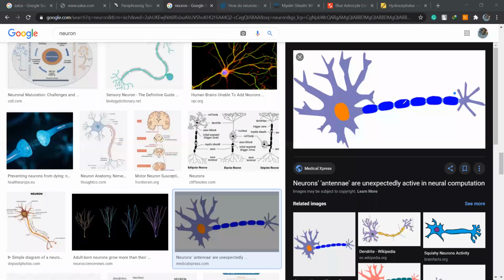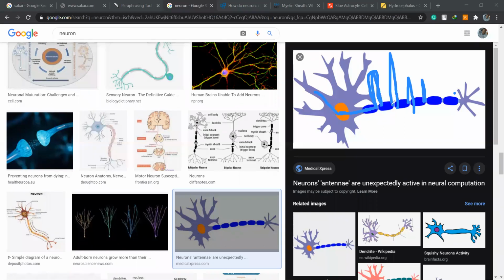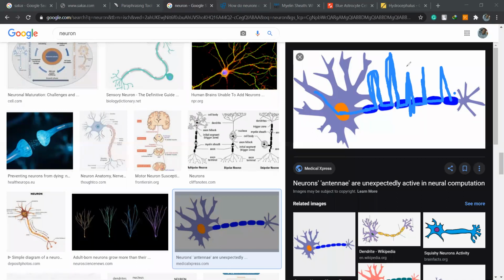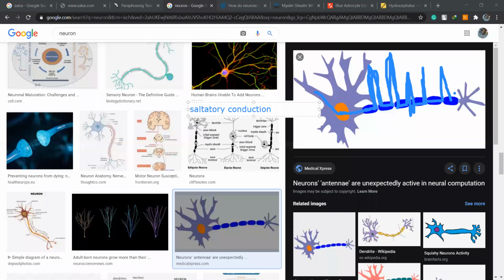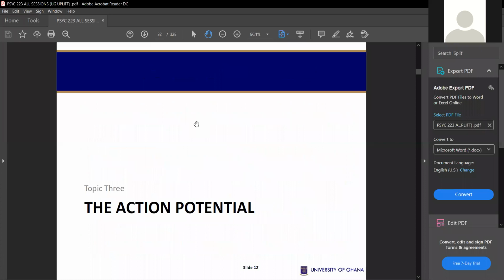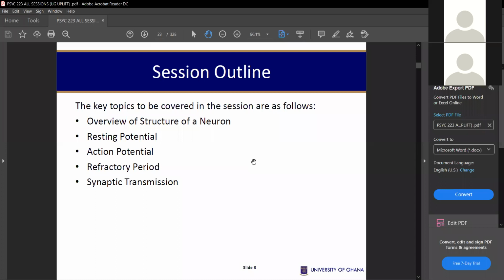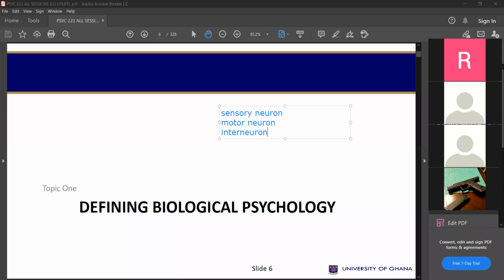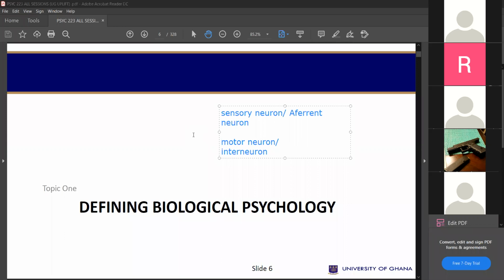INTRODUCTION TO BIOLOGICAL (Session 3)